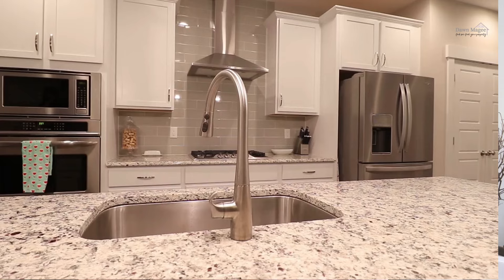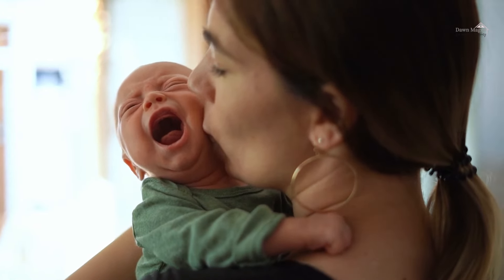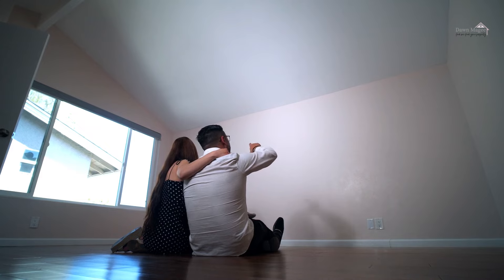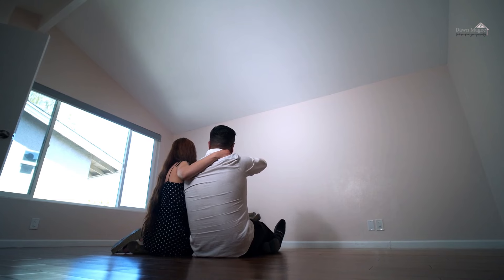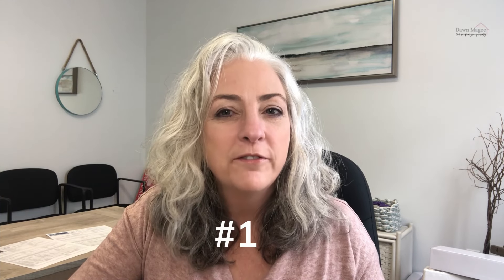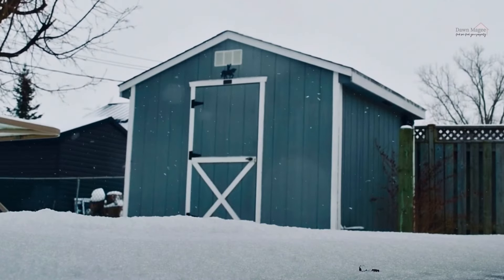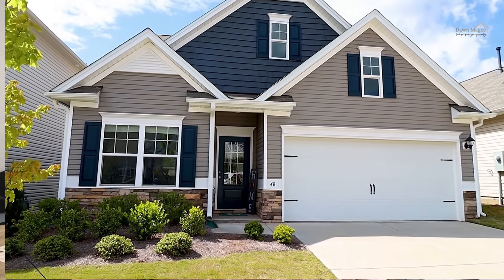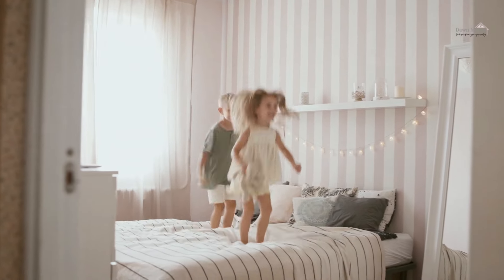Top Features Home Buyers Want in a Home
For a Free Home Evaluation
For my Sellers Guide and Book of Checklist

Are you getting your home ready to sell, but not sure where to focus your efforts?
Here are the top features home buyers are looking for so that don’t waste time and you get your home sold faster.

Number Three

Third on the list of most requested features that Buyers are looking for is
Higher quality fixtures and no updates or repairs needed. Today’s Buyers are busy with work and family. They do not have the time or energy to worry renovations and repairs.

Buyers away tend to have higher expectations of quality of finishes used and overall workmanship then what they are finding MLS here in Nova Scotia.

Buyers who are moving from another province are hearing about labour shortages and know that they can’t rely on local tradespeople to book projects in a reasonable timeframe once they move here so they do not want to take on any projects.

Number Two

Counting down to #2 on this list is, larger living areas. Many buyers are working from home now, so they require separate workspace for their jobs or even students in the household. Families are spending more time at home too, so it is important to have second living rooms, workout rooms or even craft rooms.

Number One

Last, but not least, is the number one feature that Buyers look for is outbuildings. Whether to store yard equipment or summer toys, Buyers most often ask if there are out buildings or at least a garage when inquiring about a property. If there isn’t one on the property then the next question is if there is room to add one.

Buyers Adamant

Now as for an unusual feature that many Buyers are adamant about is having, is their children’s bedrooms on the same floor as their primary bedroom. Buyers have crossed split entry homes off their list because they didn’t want their childrens’ bedrooms to be on a different level of the house than them and it didn’t seem to matter if they were late teens or young adults.

In Summary

In summary, the real estate landscape has changed dramatically over the last two years here in Nova Scotia. The lack of inventory has created bidding wars and unbelievable price increases.

The Buyers from away also had different expectations of standard of living here in Nova Scotia. With a lower income base, many residents didn’t necessarily have the extra funds to maintain properties to the standard that incoming buyers would expect or keep properties updated with current trends seen in other parts of the country.

So while some sellers may feel they are investing in their properties while getting it ready to sell, it may very well be wasted time and money if they are off base of what Buyers are looking for.

It is best to talk with an industry member who talking with buyers on a regular basis and have first-hand knowledge as to what buyers want and need in their Nova Scotia home.

☀️ If you liked this video, you may also like:

Video Title ⇢
Video Title ⇢